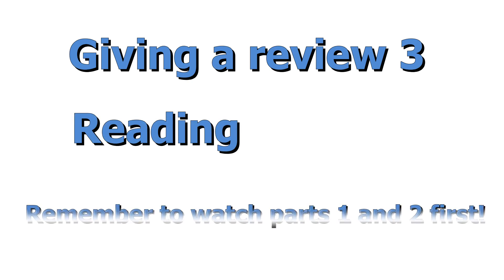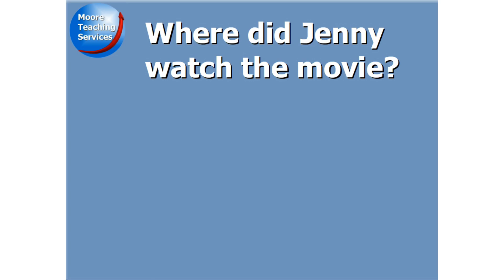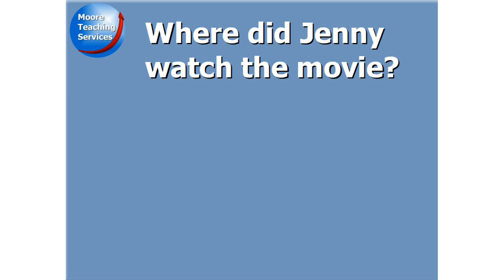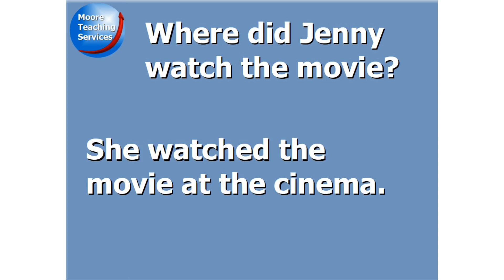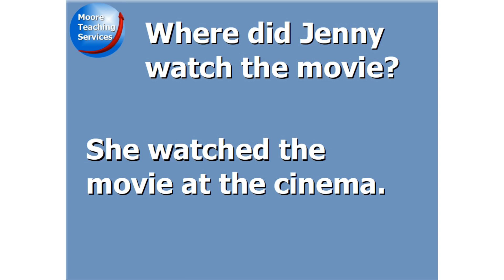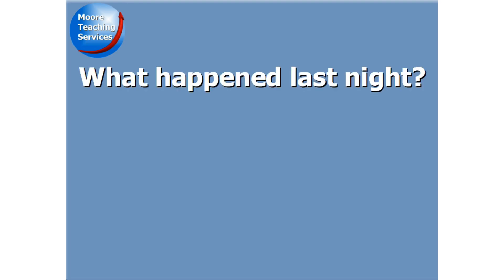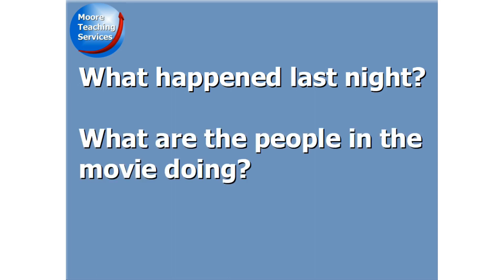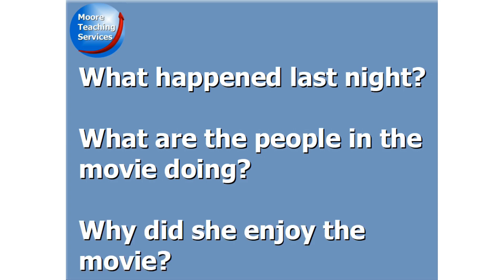Beginner English: Giving a review 3 (Reading)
Welcome to this video lesson! I hope you find it helpful:)

Q: What happened last night?
A: Jenny went to the cinema with some friends and they watched a new movie.

Q: What are the people in the movie doing?
A: The people are trying to get back home.

Q: Why did she enjoy the movie?
A: She enjoyed it because it was exciting and is about real people.

Do you want to win a free English consultation?

Each week there will be new opportunities to have a short consultation class online. To be in with a chance of winning you must be a subscriber. We will let you know if there are available places that week. Places will be given on a first-come-first-served basis, so get in quick!

These classes will be conducted via Zoom. If you are under 18 years old, you must have an accompanying parent or guardian.